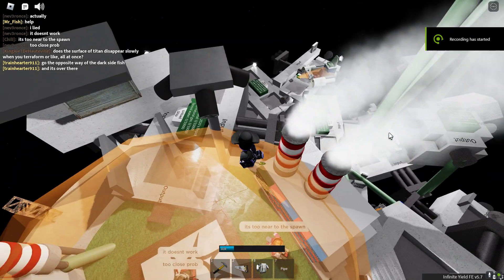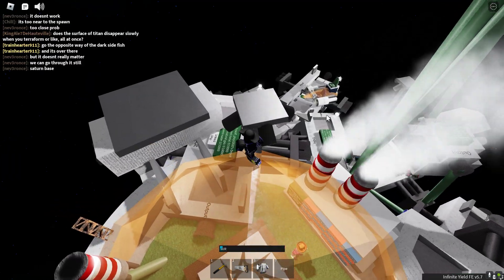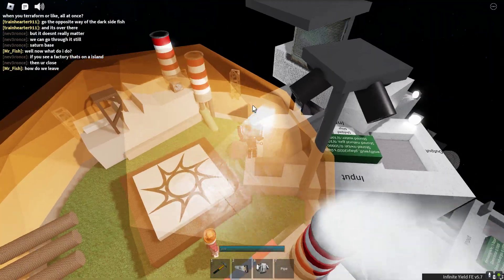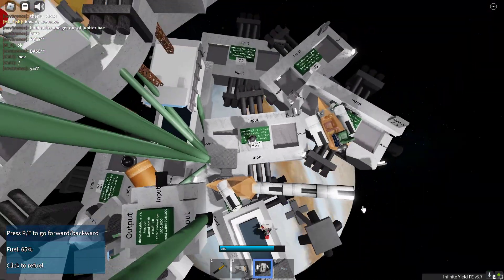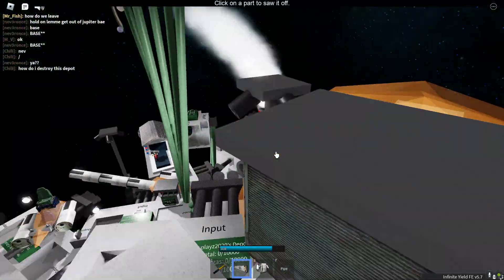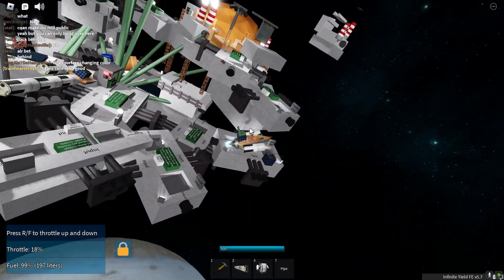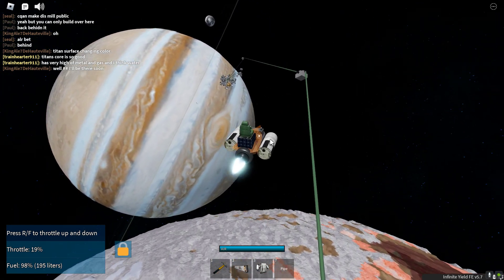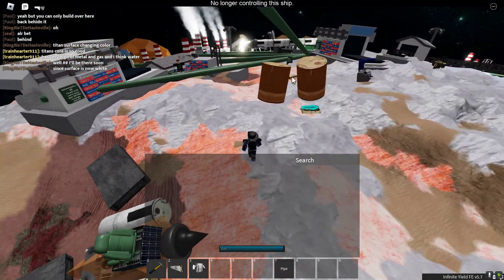How To Make Spawns On Jupiter (and other gas planets) in Solar System Exploration 2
@andrathler4650  helped me
Its hard man.